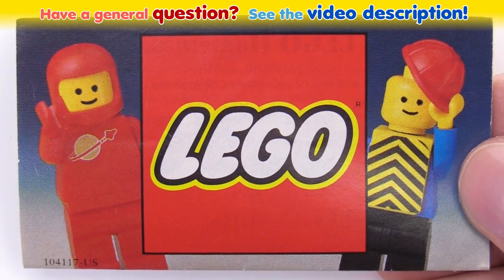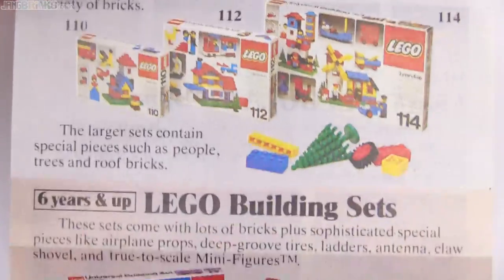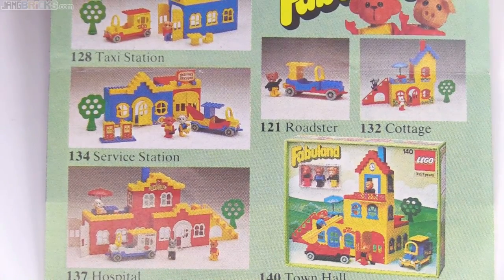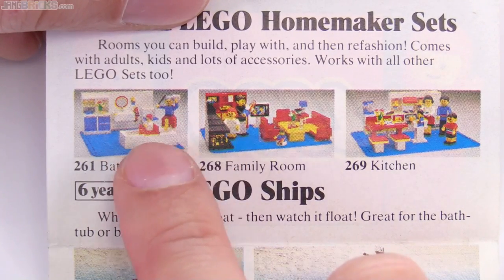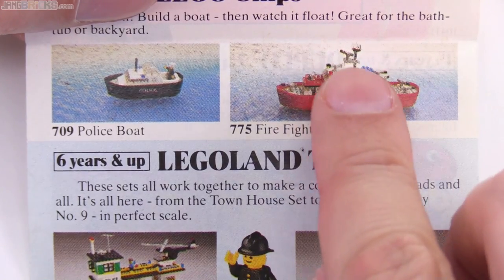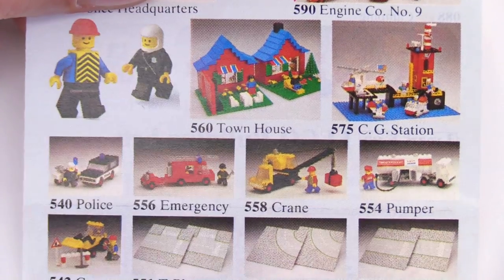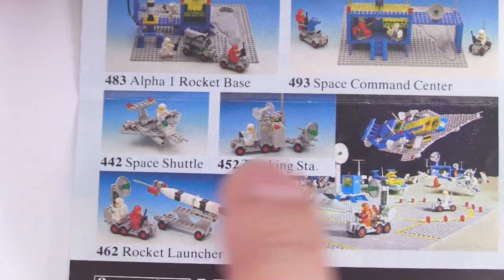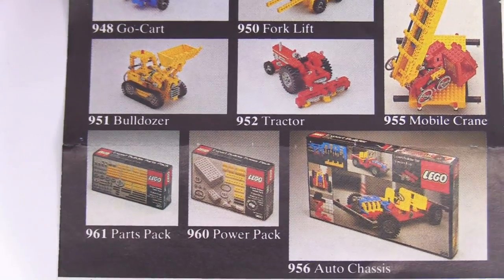A look through a LEGO mini-catalog from 1979